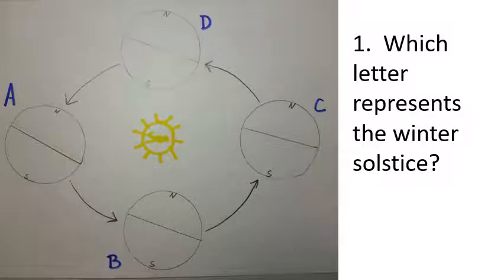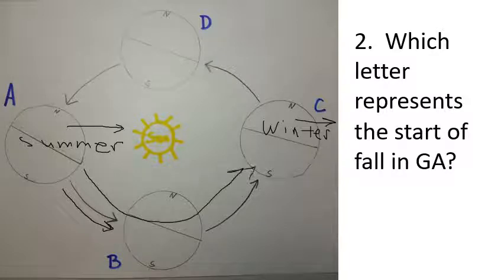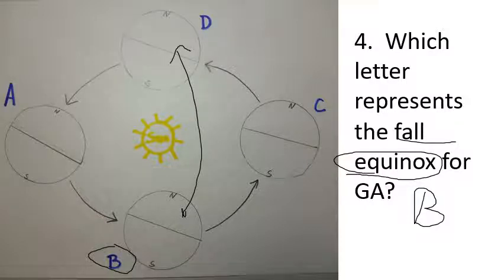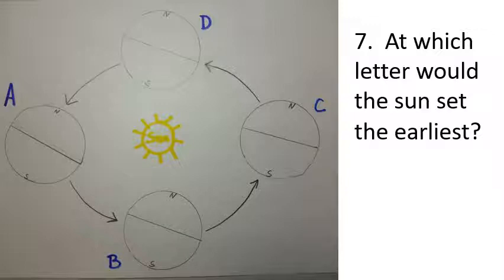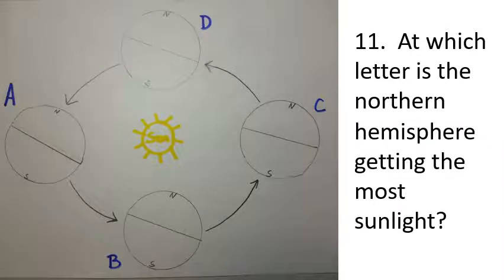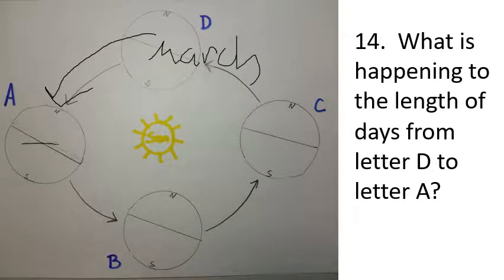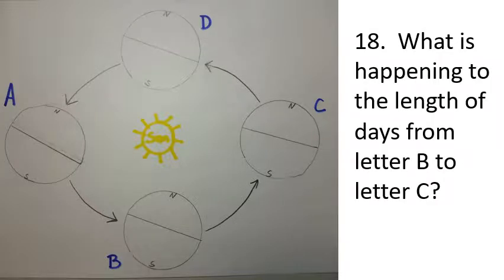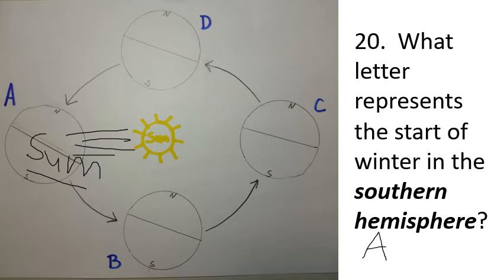weigand earth systems - seasons practice KEY